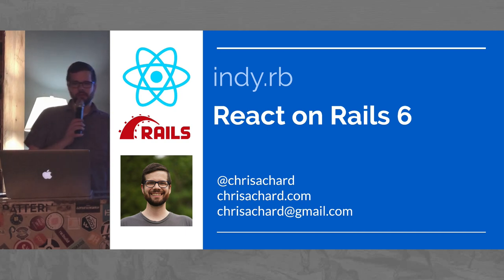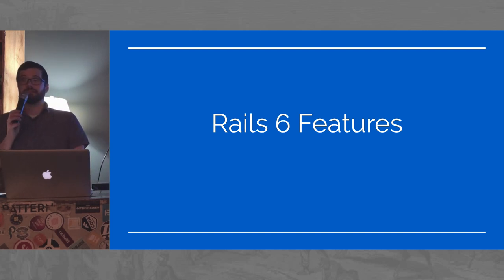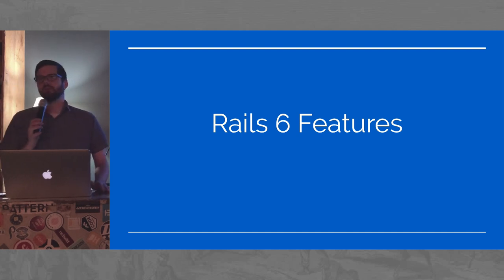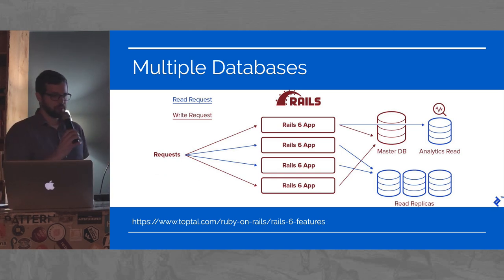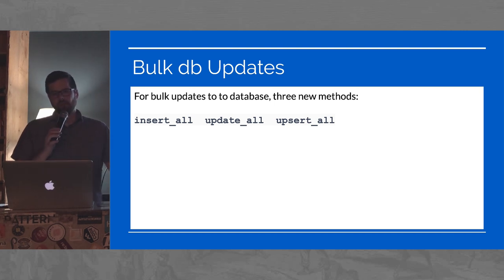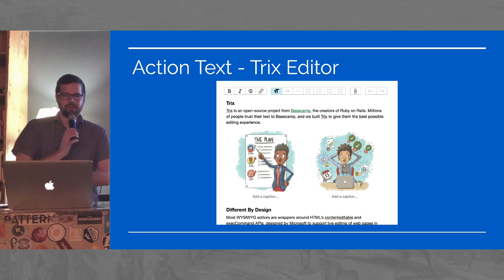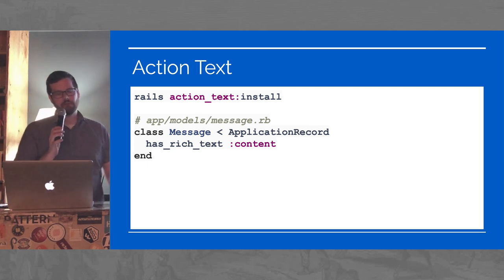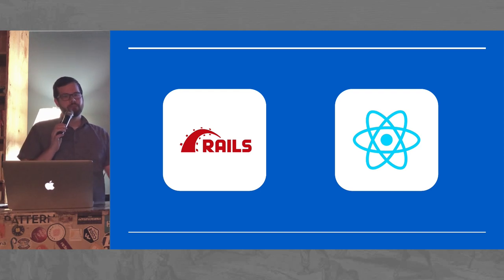Building a new Rails 6 app with React on Top with Chris Achard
Rails 6 added several cool new features, including building in Webpacker as the default javascript bundling option. In this talk, I'll go over a lot of the new Rails 6 features, and then create a brand new rails 6 app with React on top. Come to find out how easy it is to get a new app up and running!

Chris is an independent React and Rails consultant, and online educator teaching about software development. You can find what he's working on at his or on twitter